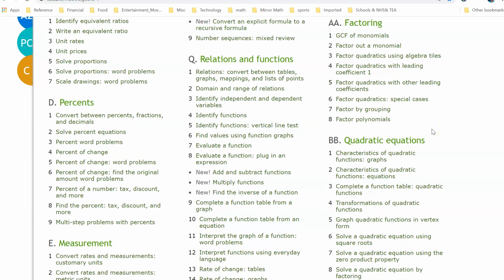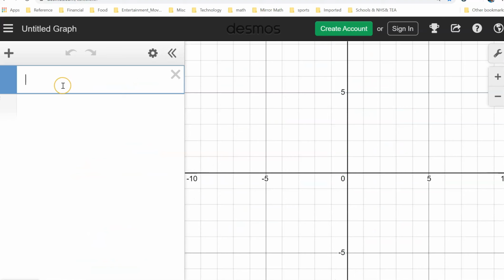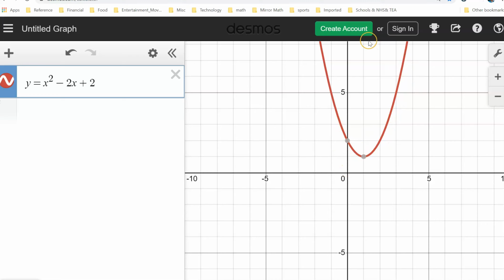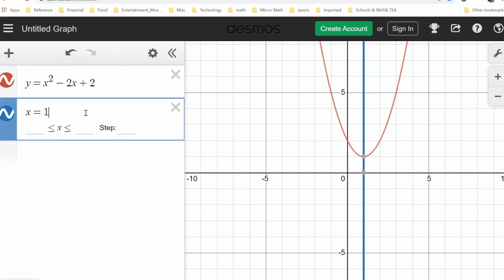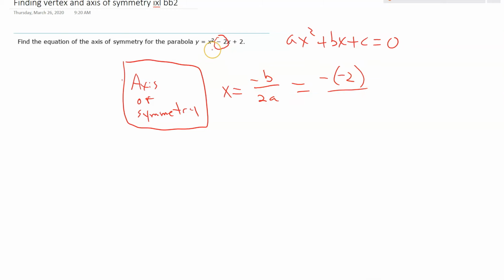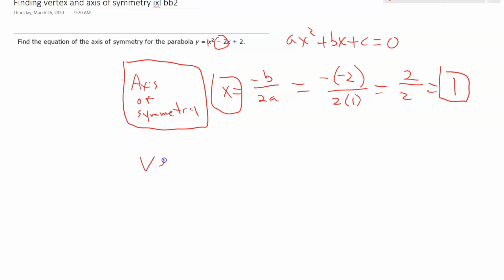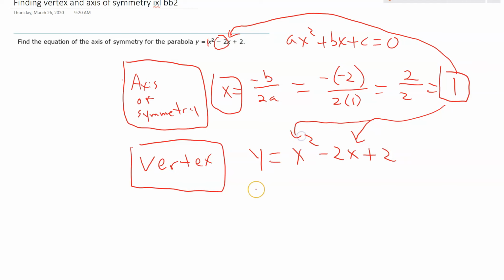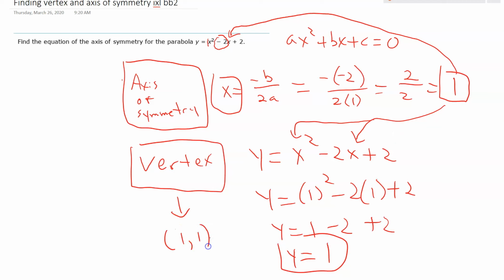alg1 finding vertex and axis of symmetry by hand and with desmos ixl bb2